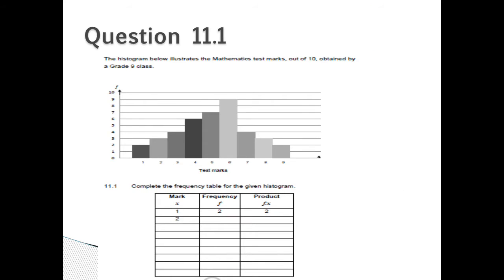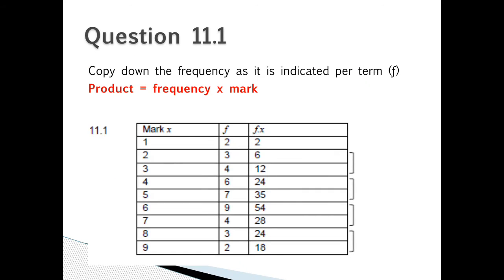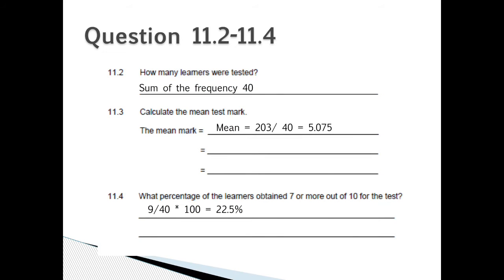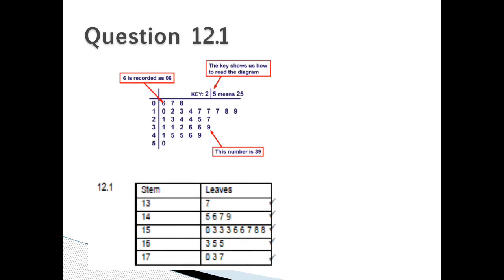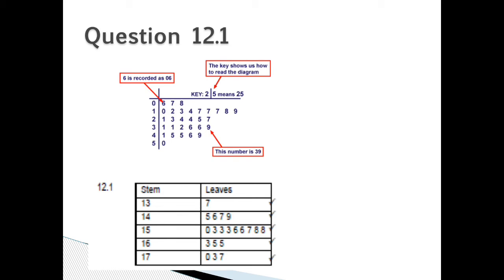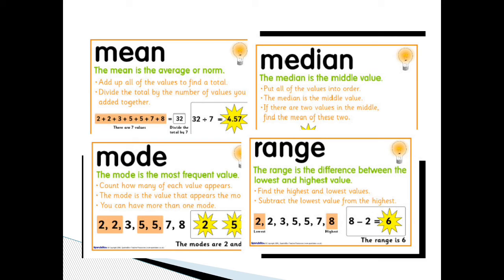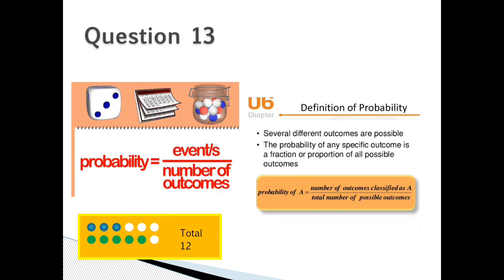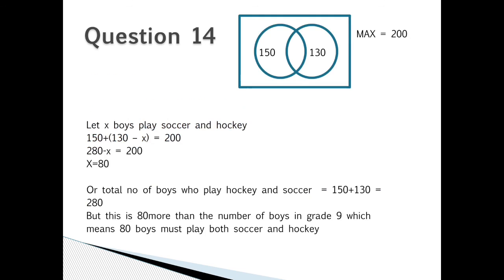Steducentre 2013 ANA Maths Gr 9 Exam Review Part 5